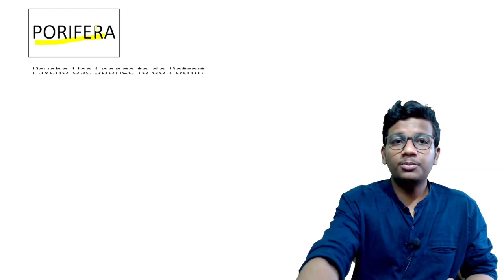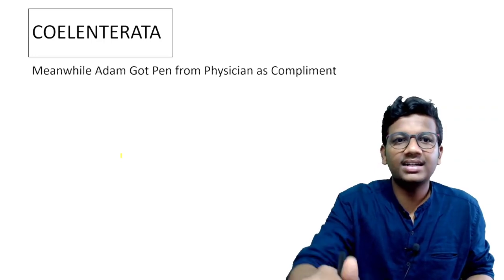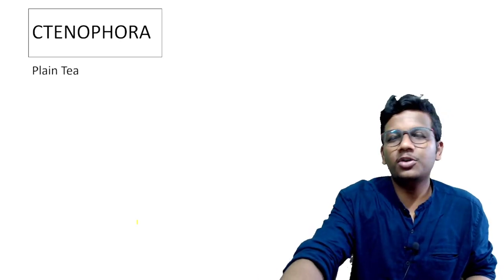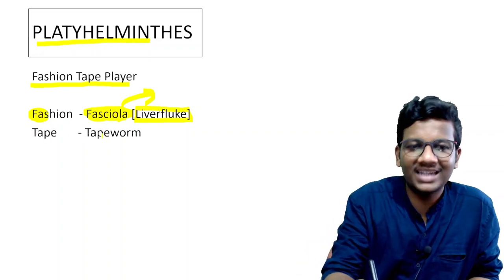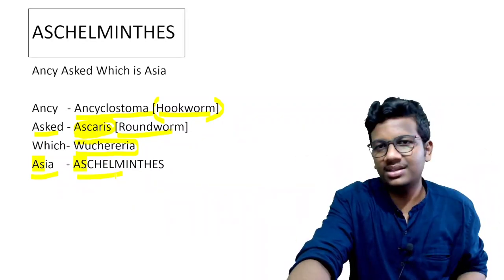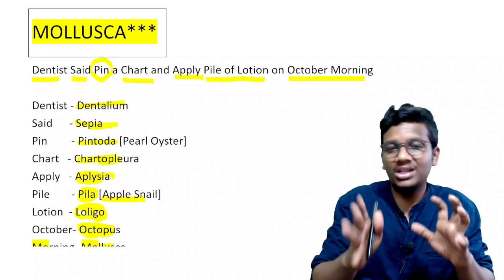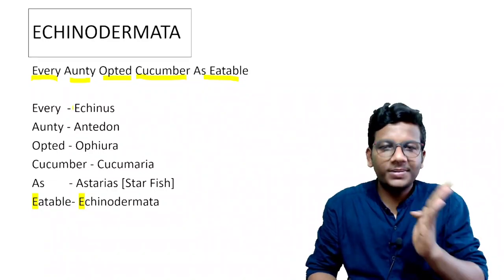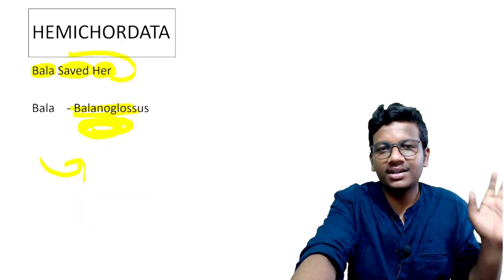Tricks to Remember All Examples Animal Kingdom | Mnemonics | Biology | Neet strategies Tamil